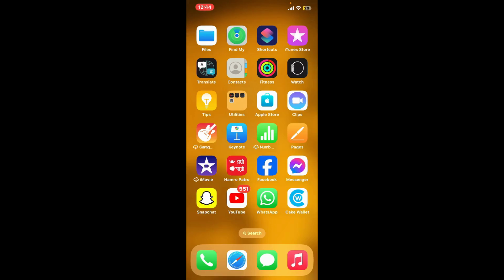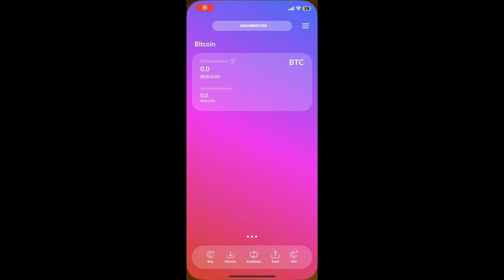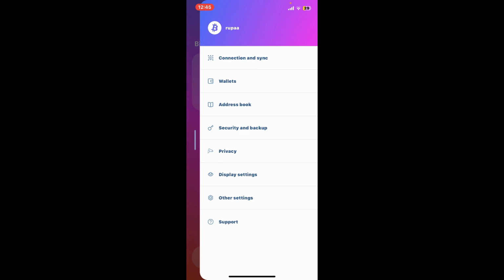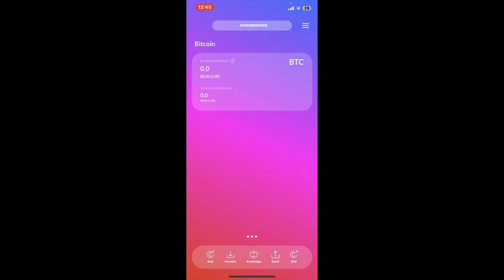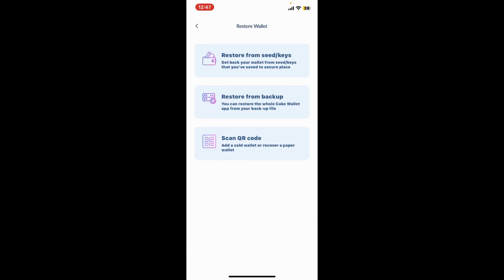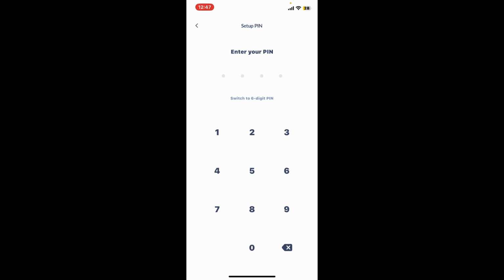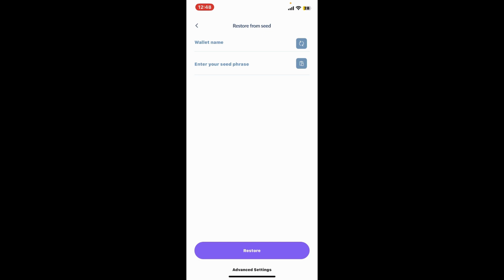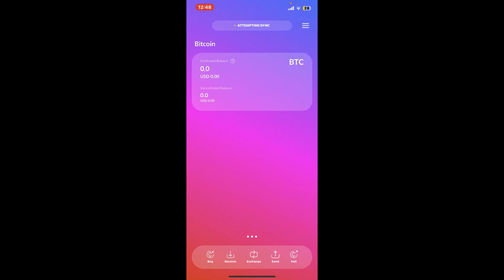How to Restore Your Cake Wallet Account 2023?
Lost access to your Cake Wallet? Don't panic! This video will show you how to easily restore your account, whether you've lost your phone, forgotten your seed phrase, or simply need to switch devices. With clear instructions and helpful visuals, you'll be back in control of your crypto in no time!